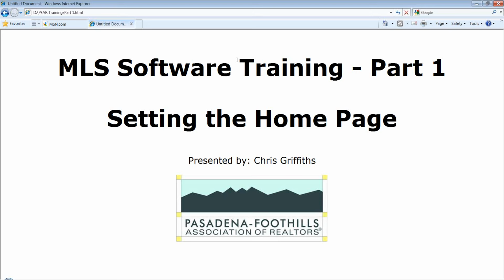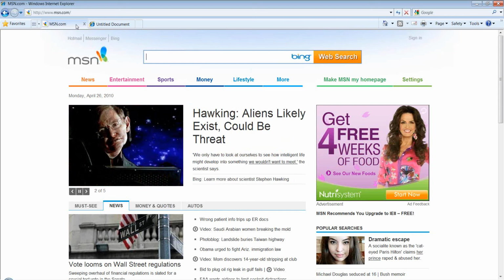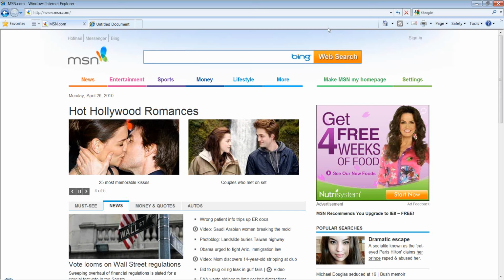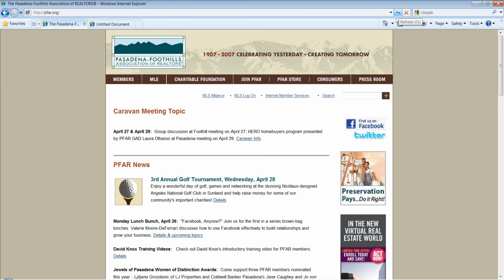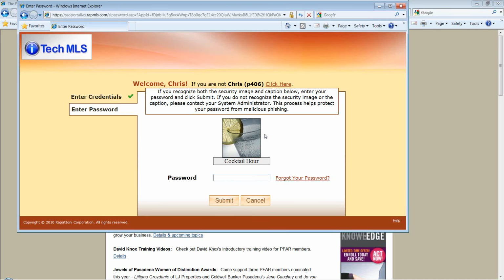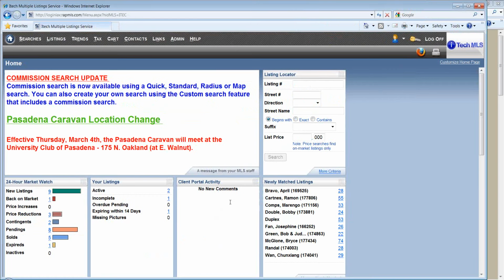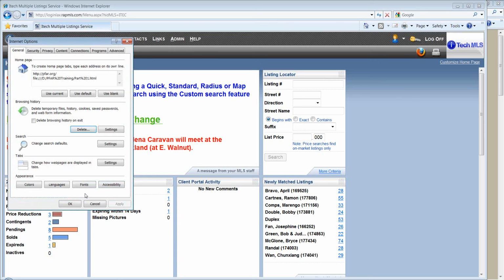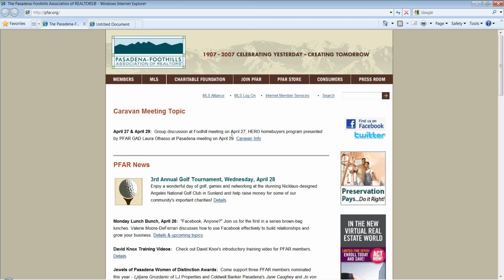MLS Software Part 1 - Setting the Home Page.wmv